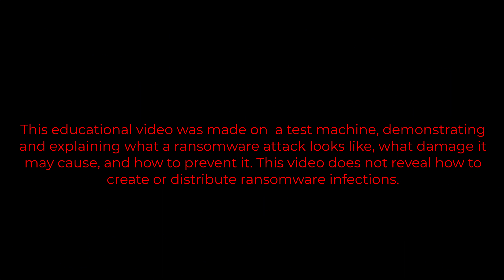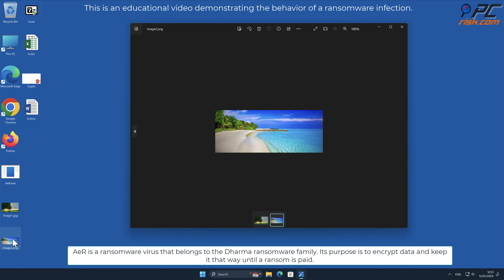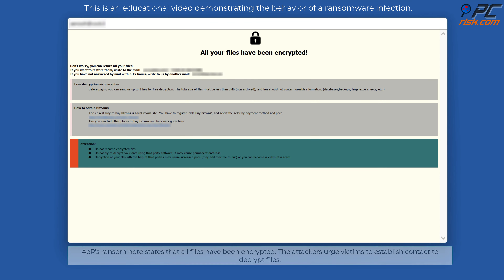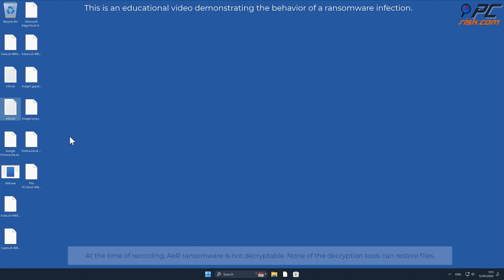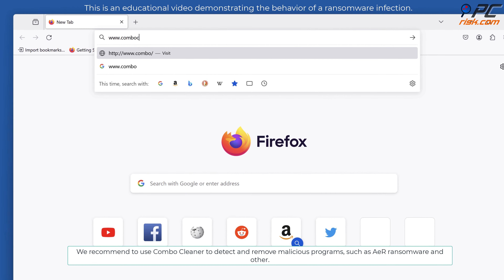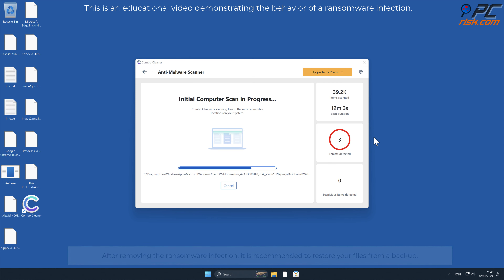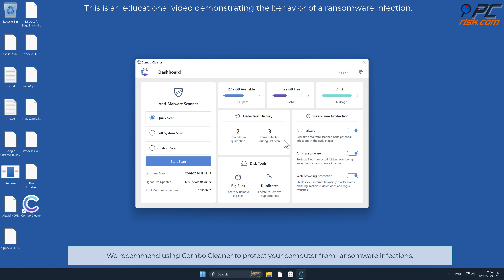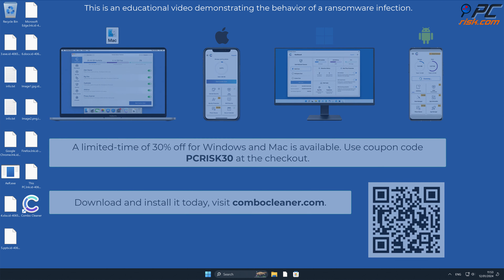AeR ransomware (.AeR virus). Removal instructions.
Video showing what to do in a case of AeR ransomware.